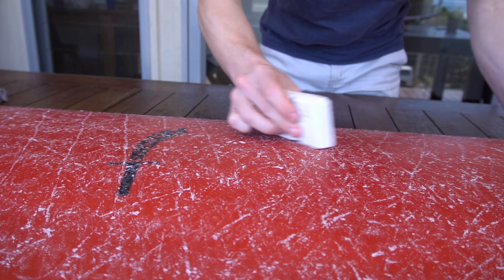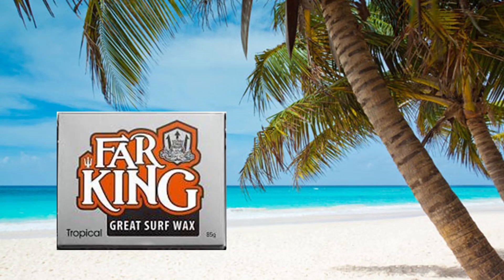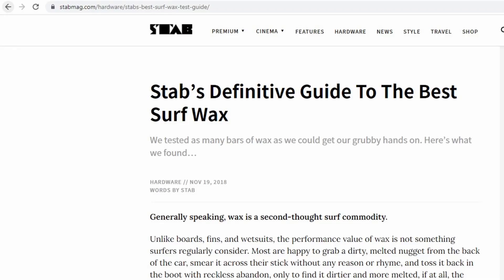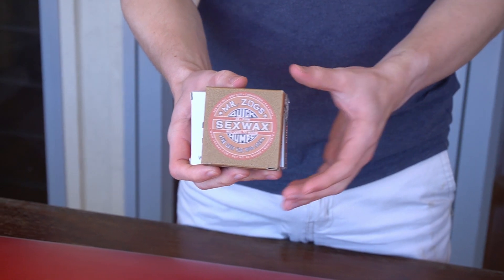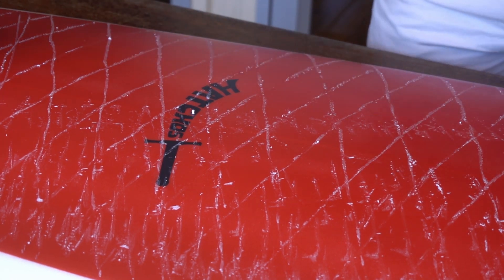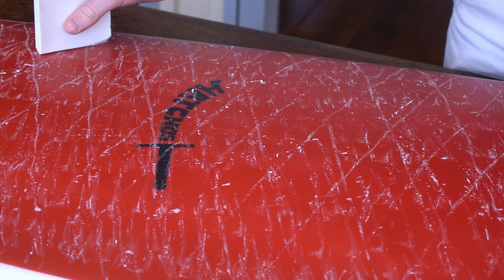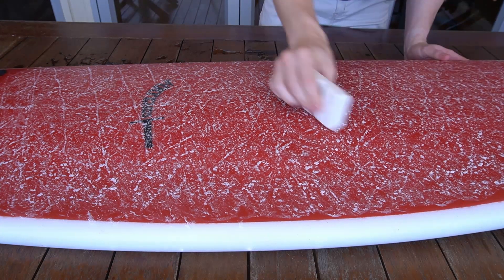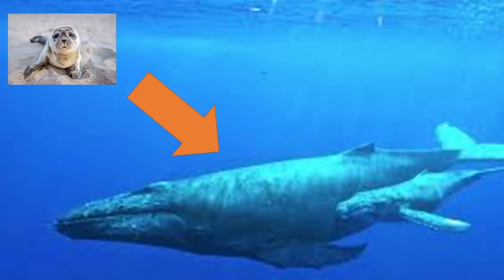How to Wax a Surfboard - Everything You Need to Know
The ins and outs of waxing from wax selection to technique.

00:00 Intro
00:13 1. Wax Selection
01:14 2. Cross Hatch
01:29 3. Grip and Technique
01:39 4. Perpendicular Strokes (optional)
01:52 Temperature Control
02:14 5. Little Circles
02:39 6. Mound Size Control
02:56 7. Top Coat
03:06 why you should wax to the tip